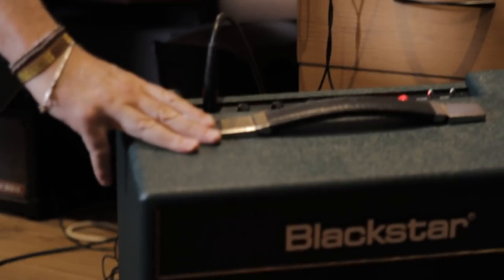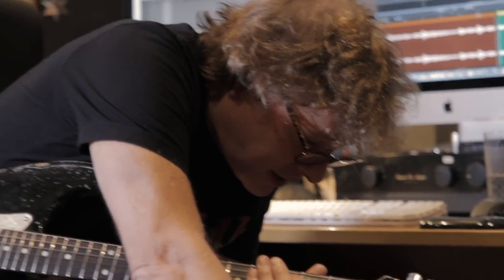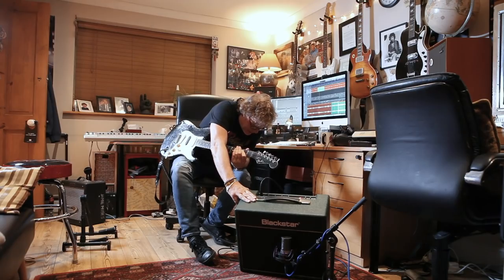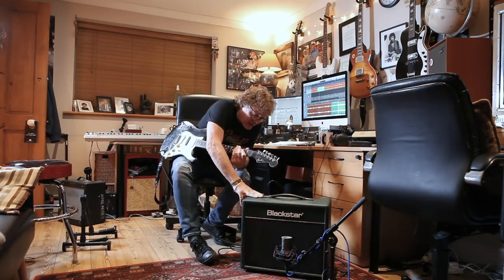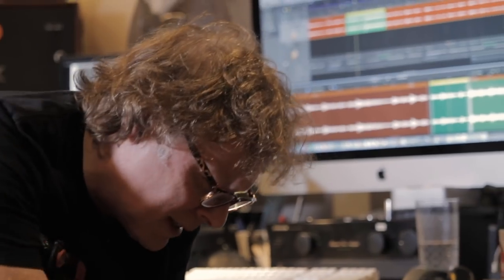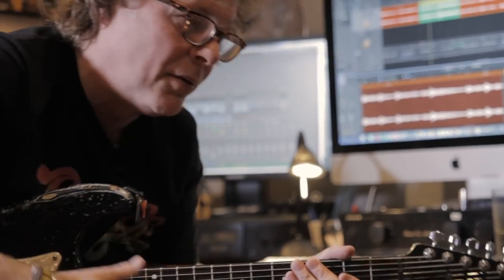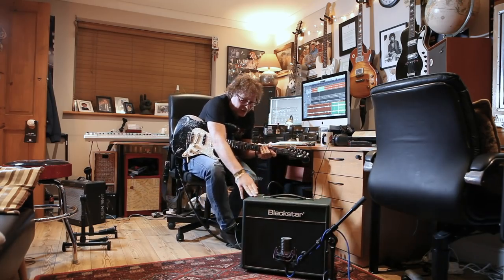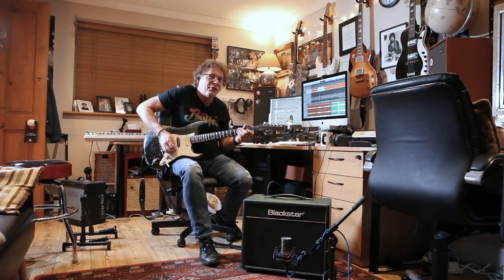Jamie Moses reacts to the Studio 10 KT88 | Blackstar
Session guitarist Jamie Moses plugs into the Studio 10 KT88, and we were there to capture his reaction.

Studio 10 KT-88 is driven by the monumental KT-88 power amp valve and an ECC83 in the preamp stage. Benefitting from the extra headroom of the KT-88, the Studio 10 KT-88 is the pinnacle of dynamic modern cleans and tight high-gain overdrives. In addition, the patented ISF control gives unparrelled access to more distortion flexibility than any other single-ended valve amplifier on the market.